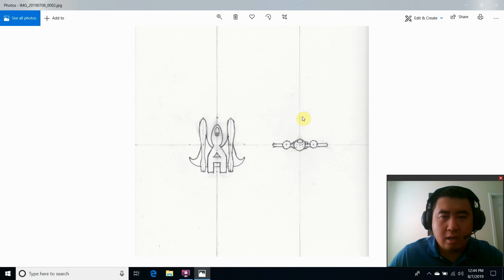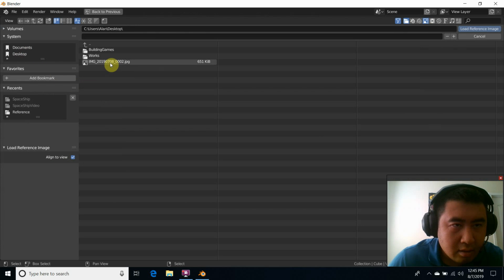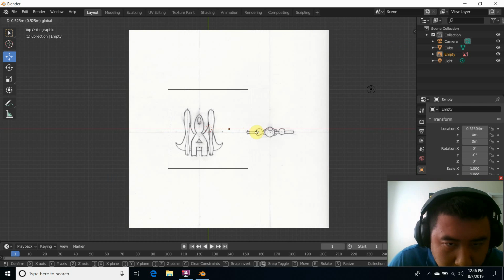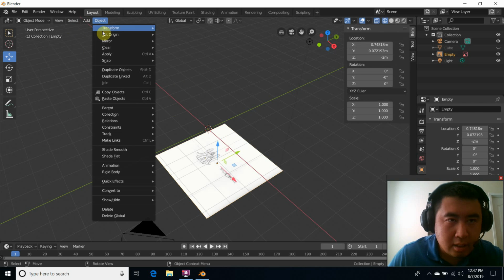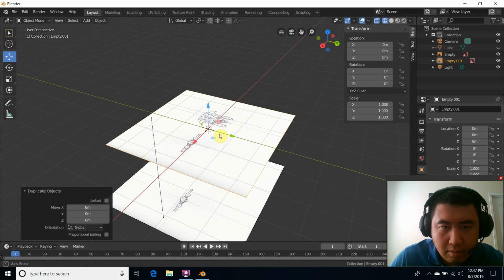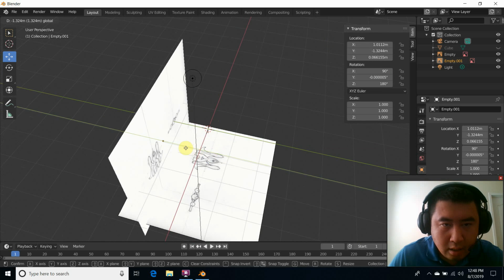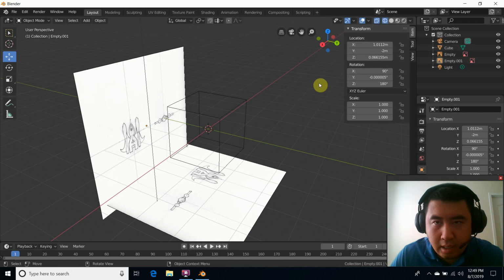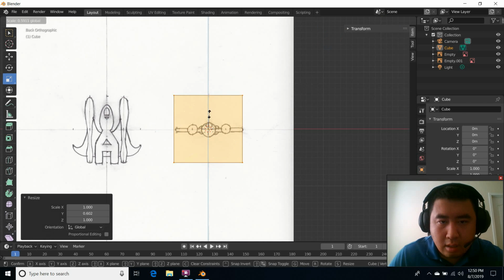Blender 3D Modeling Setup